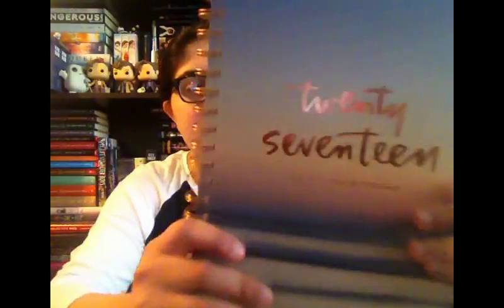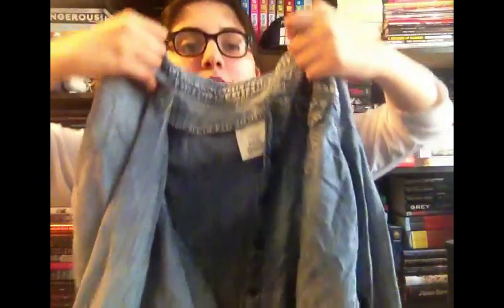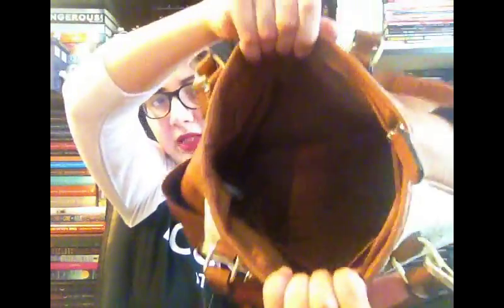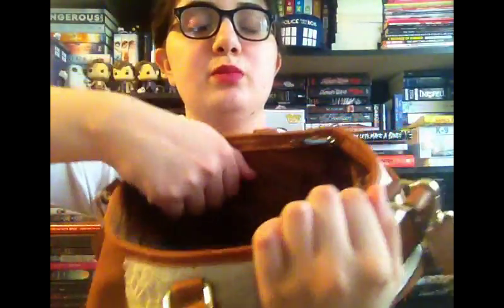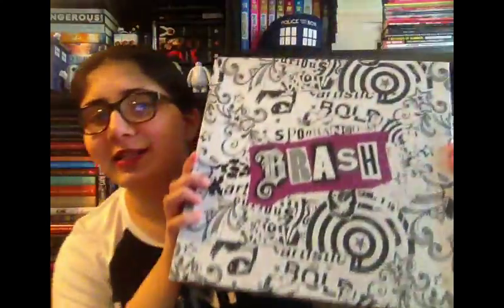Winners And Payless Haul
I hoped you guys liked it.

Shirt-Walmart
Lipstick-Revlon Ultra HD Matte Lipcolor (I don't know the name of it they don't say the name of it)

If you'd like to connect me